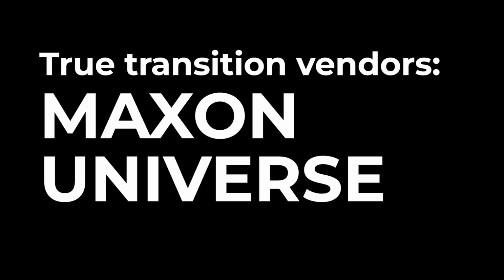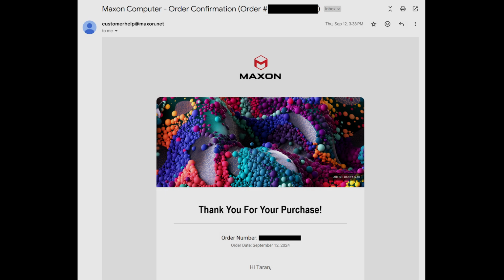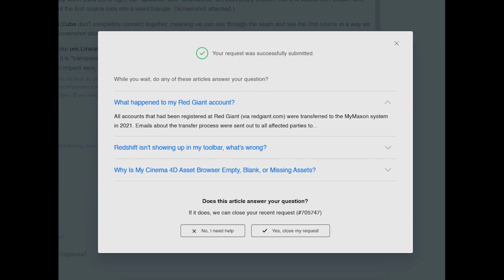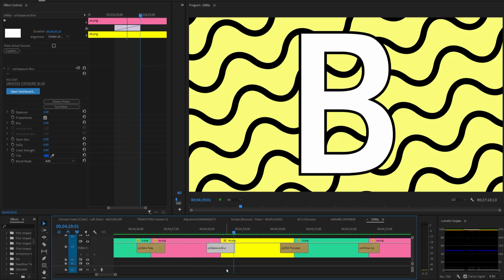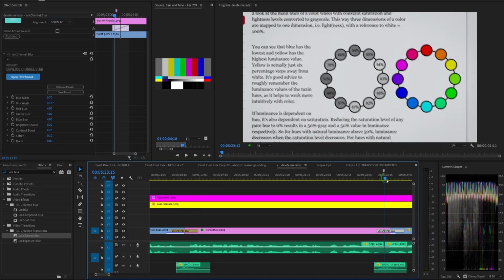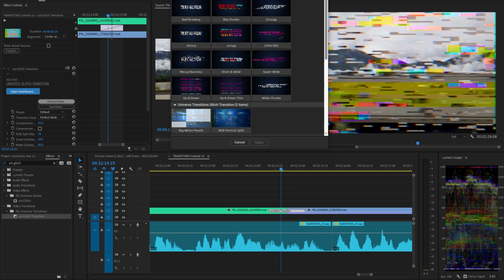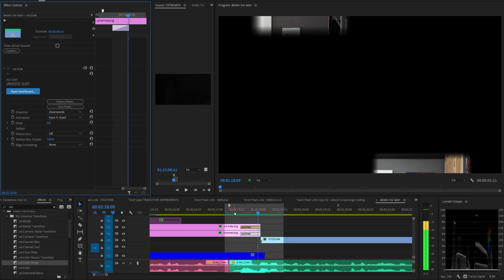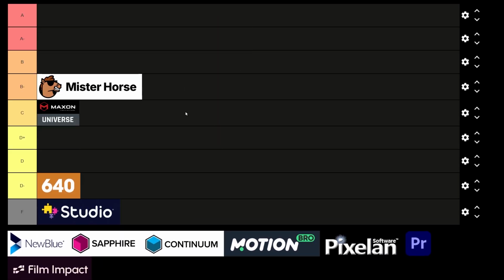Maxon Universe Transitions: C-tier